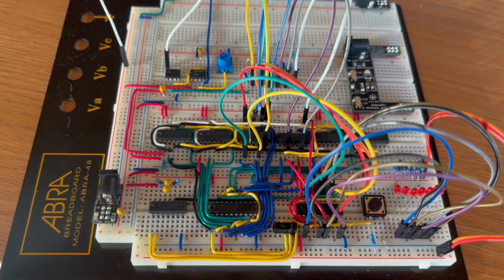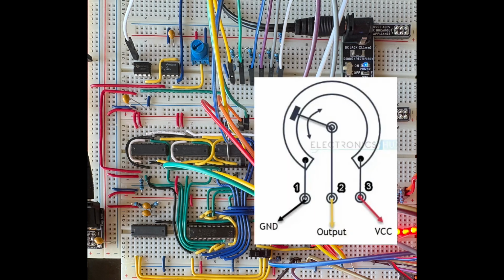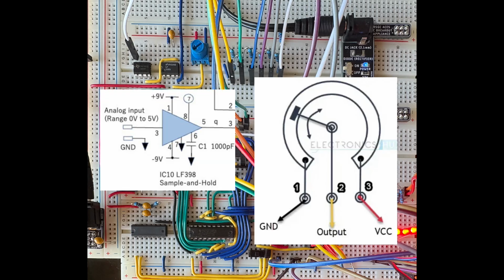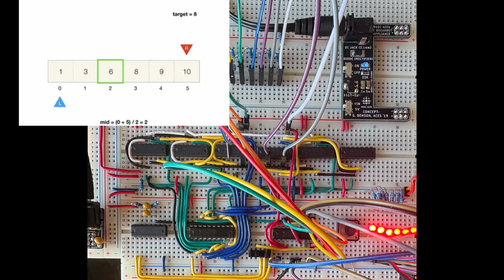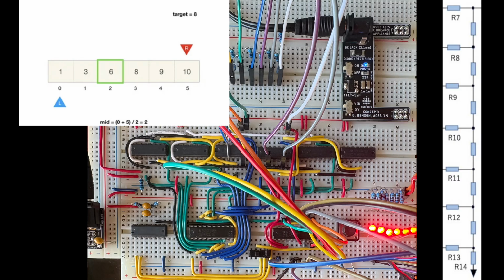Project 3.4.3 | SAR ADC: Completed